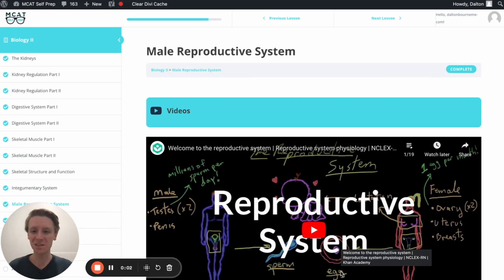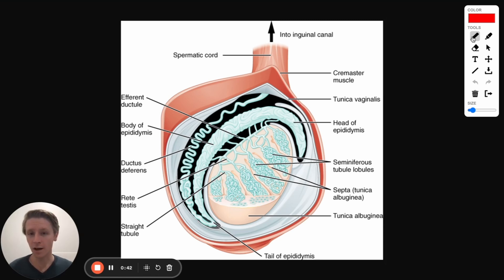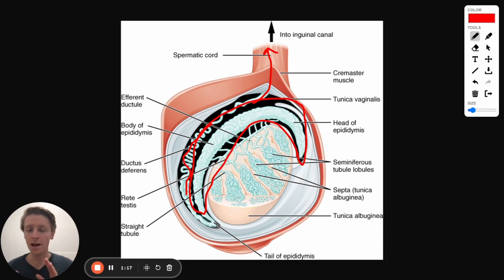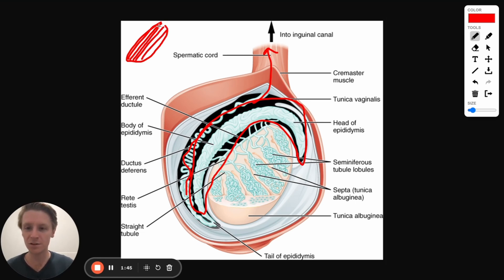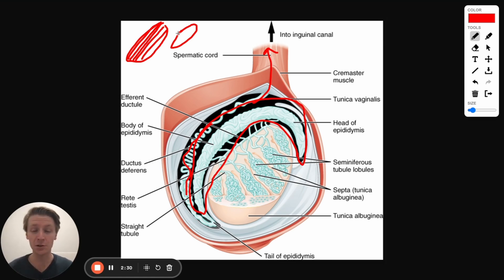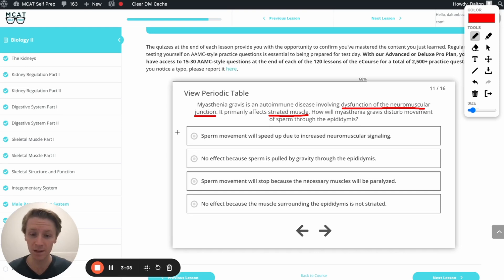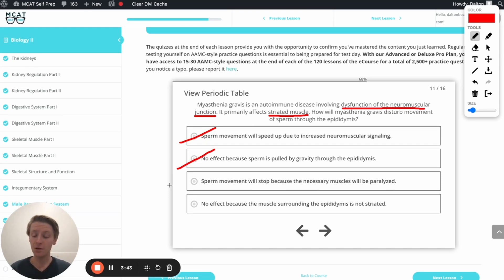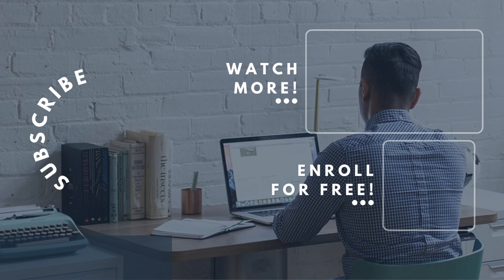MCAT Question of the Day: Male Reproductive System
Oftentimes, the MCAT will ask us to combine what we've learned about many different topics. Check out today's MCAT Question of the Day to better understand the reproductive system and the muscles in our body interact!